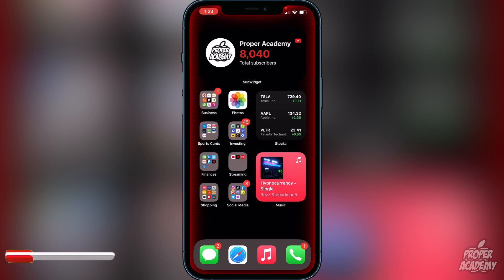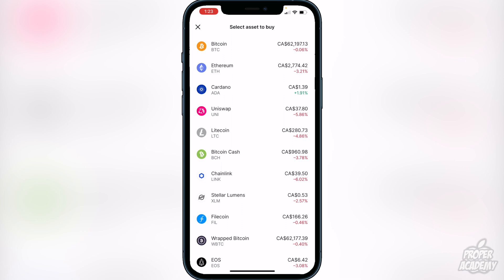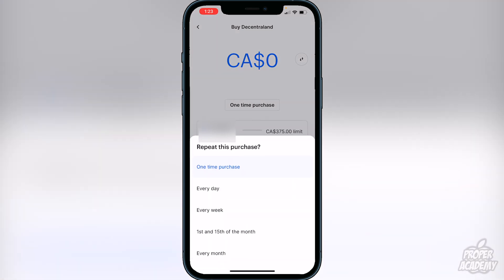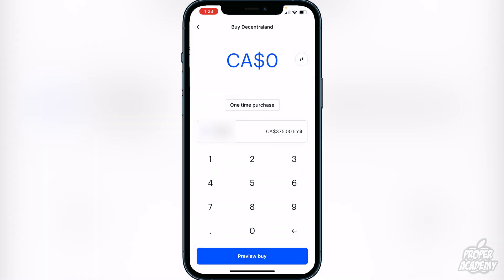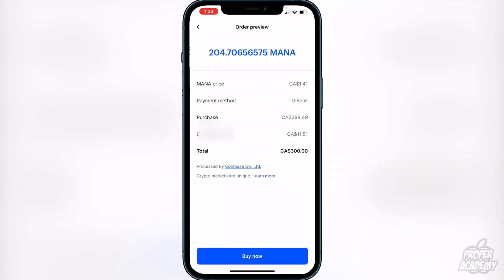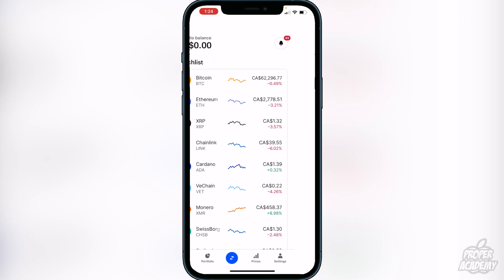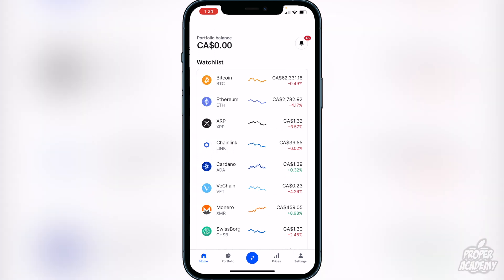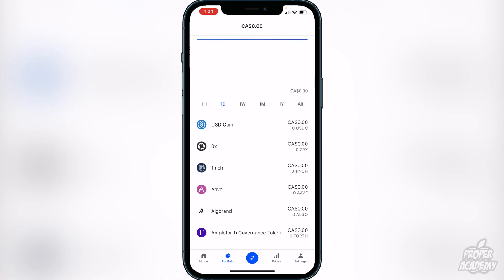How To Buy Decentraland (MANA) on Coinbase App 💰| Buy MANA in 2 Minutes | Beginners Tutorial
In today's video we show you How To Buy Decentraland (MANA) on Coinbase App. It's super easy to do takes less then 2 minutes. If you're looking for more Tutorials we have plenty!